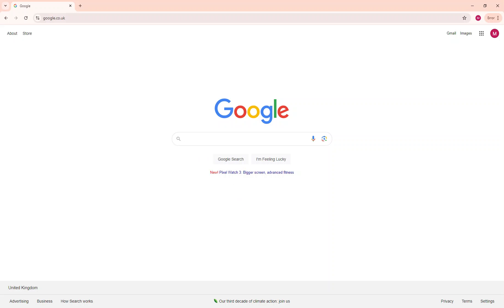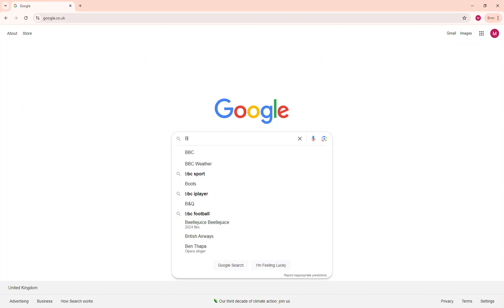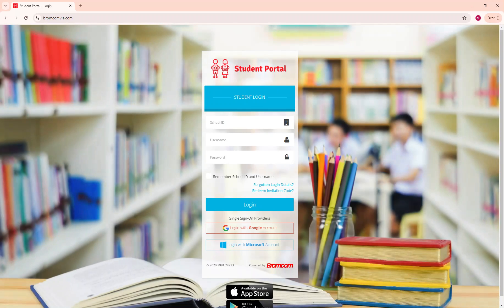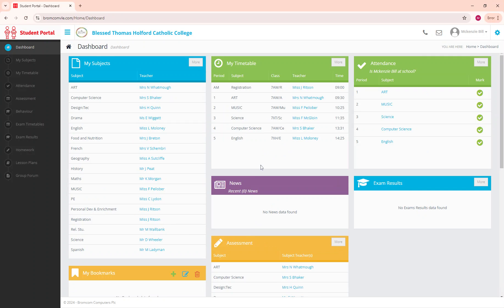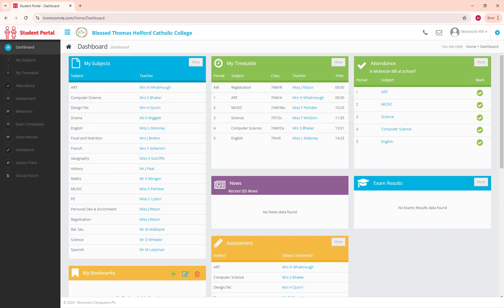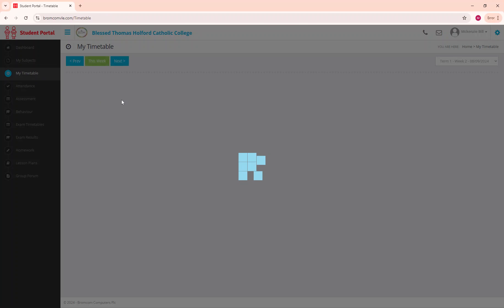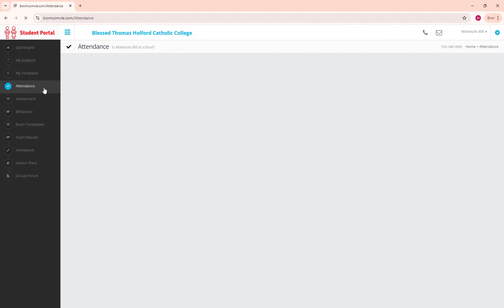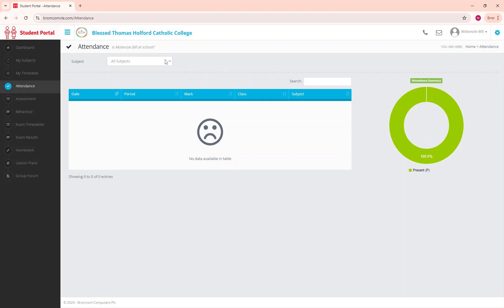Pupil Accessing Bromcom Student Portal